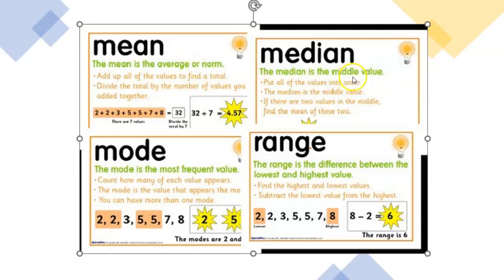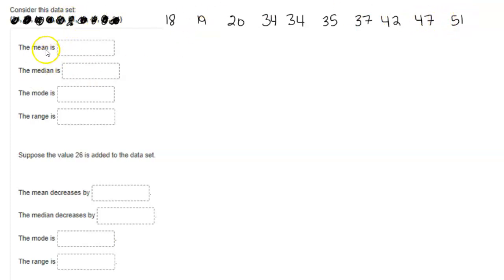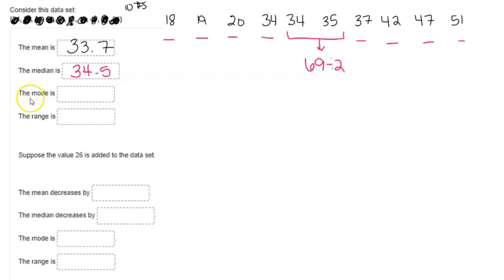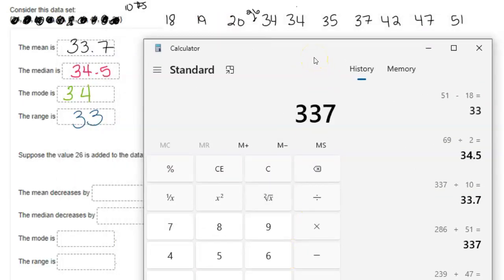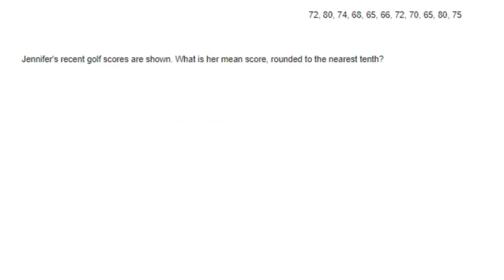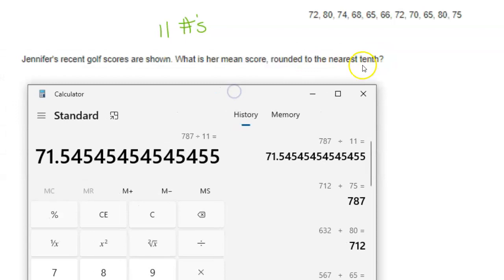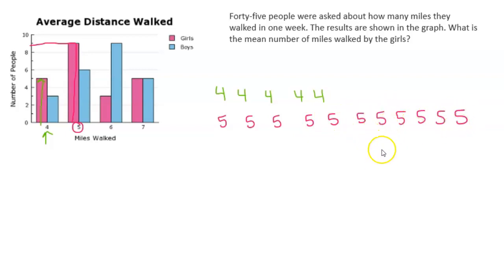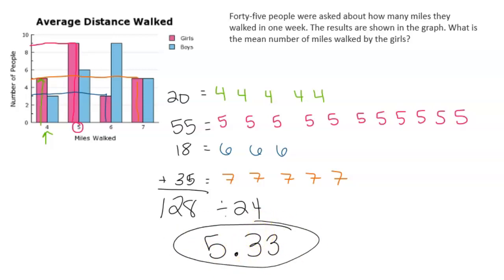Mean, Median, Mode, and Range with Mrs. Farmer